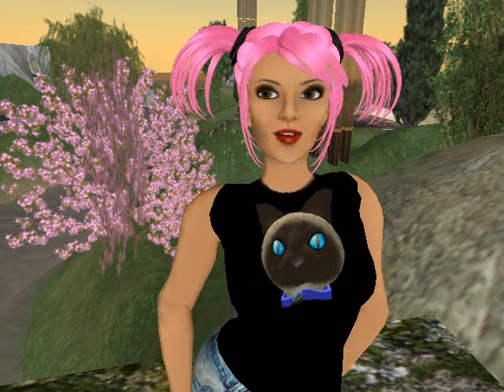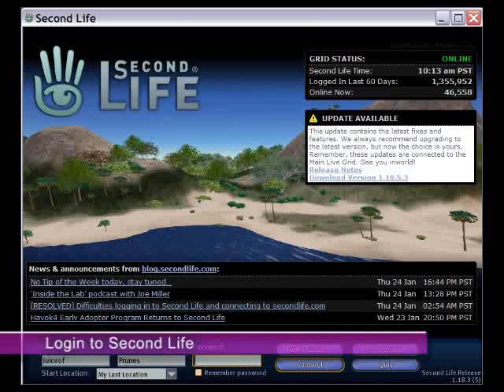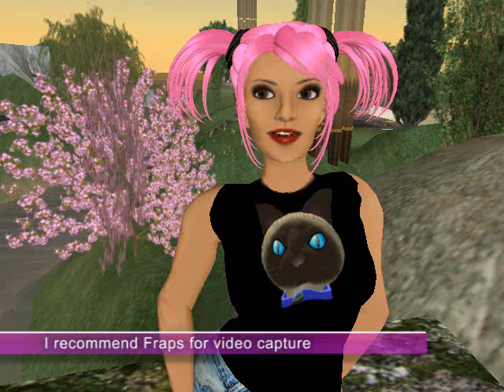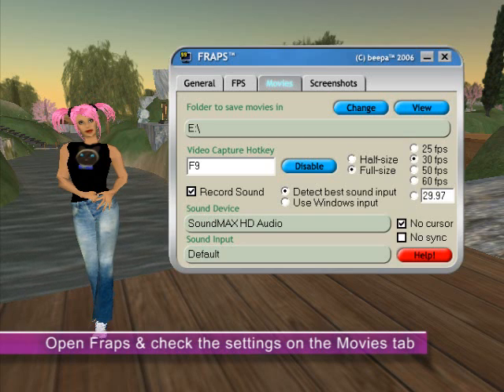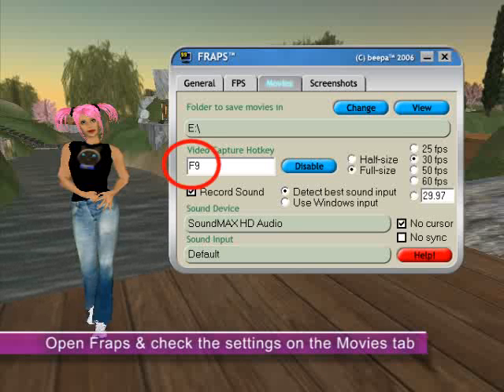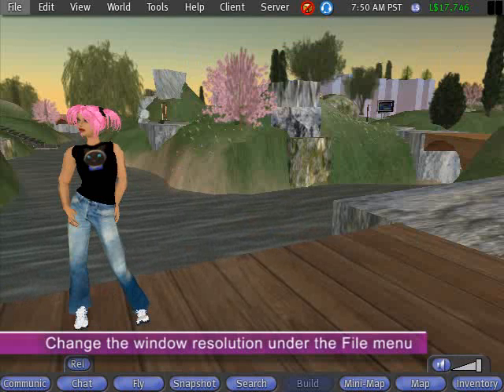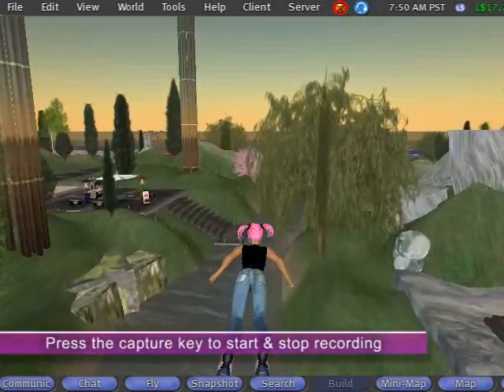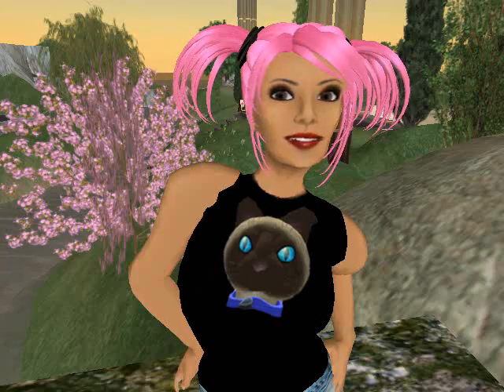Machiniminute - Episode 1: Getting Started with Machinima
A sixty second tutorial on how to capture video in Second Life.